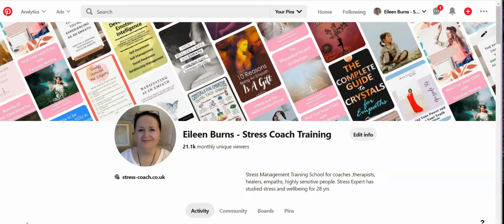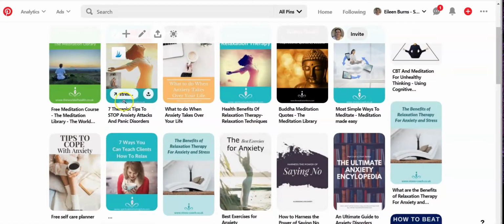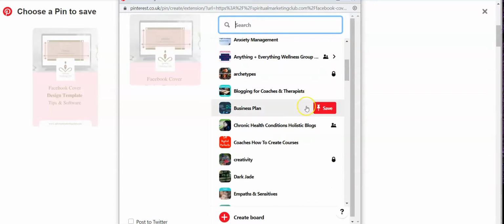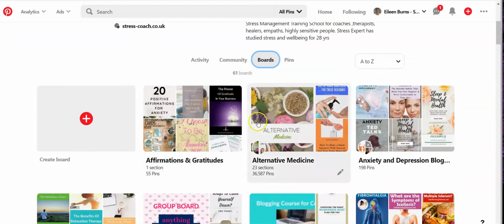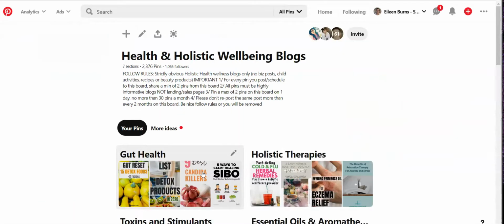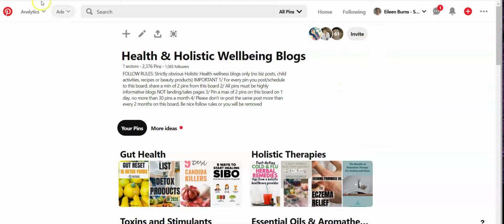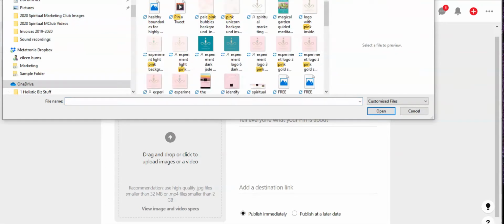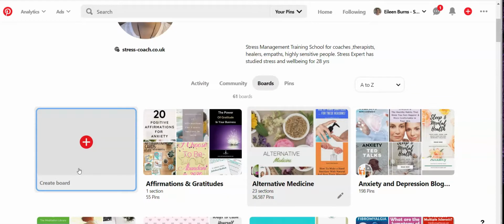Pinterest For Spiritual Businesses- How to create Pinterest boards and add pins to Pinterest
Pinterest For Spiritual Businesses- How to create Pinterest boards and add pins to Pinterest by the Spiritual Marketing Club

Pinterest is a great way to attract more traffic, more ideal clients to your blogs, videos, podcasts, and freebies.

In this short video, I will show you how to create Pinterest boards and add pins to Pinterest.

Pinterest tip for healers, coaches, spiritual entrepreneurs

If you are a spiritual business owner who would love access to top spiritual marketing tips join the Spiritual Marketing FB Community